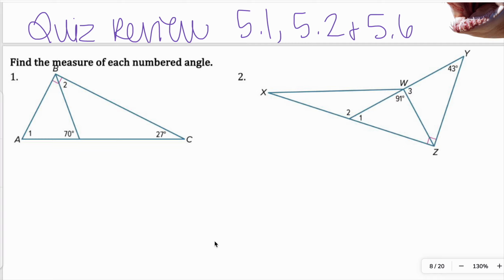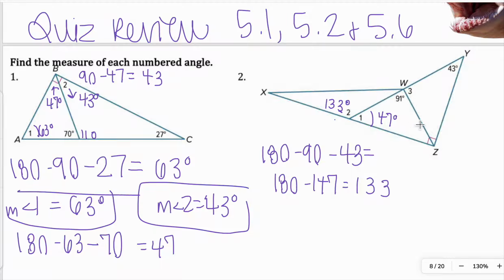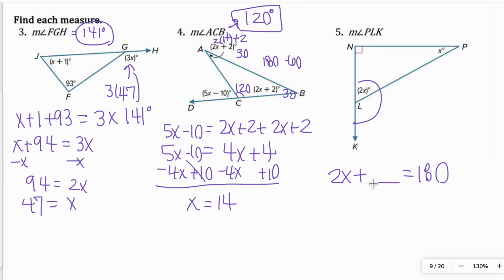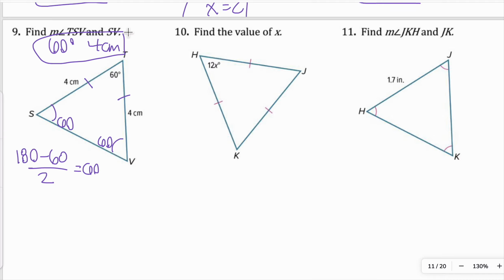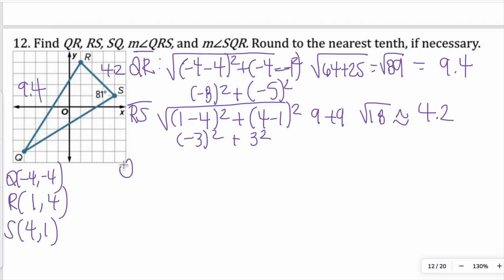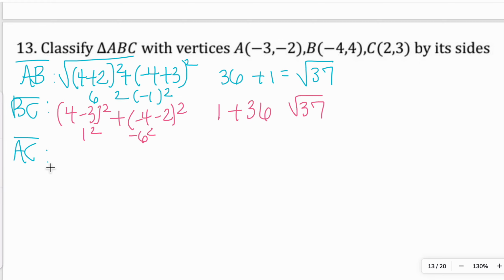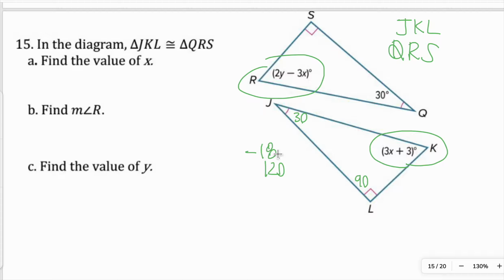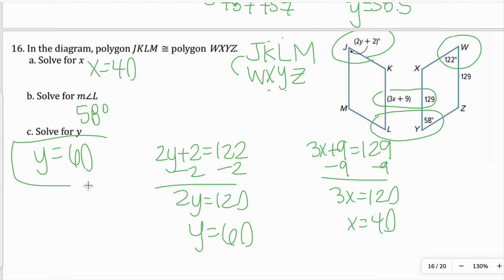Unit 5 Quiz Review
This quiz review covers lesson 5.1, 5.2, and 5.6 from Reveal Geometry McGraw Hill.
Isosceles Triangles
Equilateral Triangles
Distance Formula
Interior Angles of Triangles
Triangle Exterior Angles Theorem